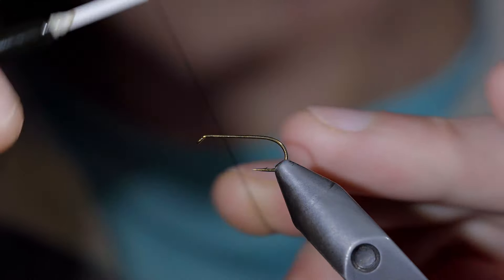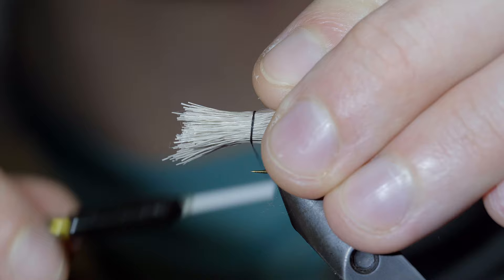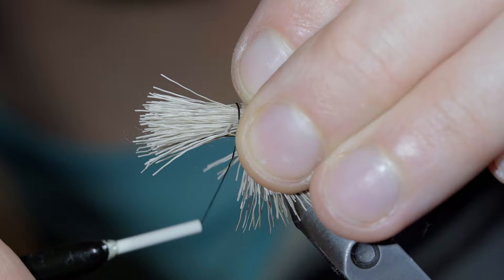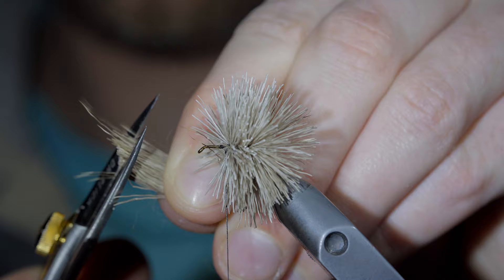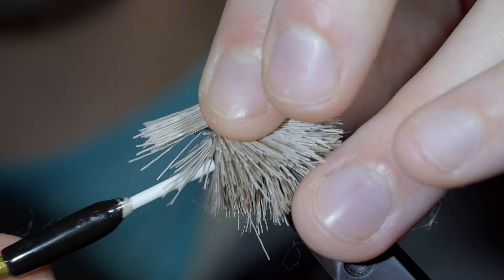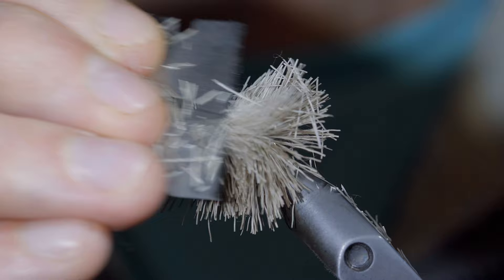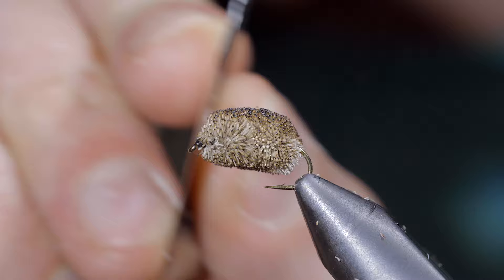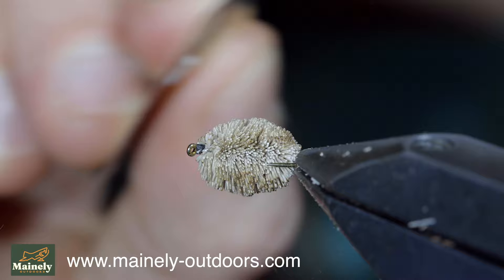BEST Fly for Stocked Fish: Catch More with These!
This simple fly pattern is proably the best there is when the stock truck shows up! You know what they say, match the hatch right? Well pellets are all these fish know, and this pattern is sure to do the trick! So do the natural fish a favor and get those stocked fish out of there!!

Aslo, if you dont tie but want to stock your fly box for the spring season, just just pick up a new fly box you can visit my wesite

Or send in a custom order form here for a talor made fly box

Thanks for all the suport!

Best,

Jesse R.

My camera set up:

Everyday lens